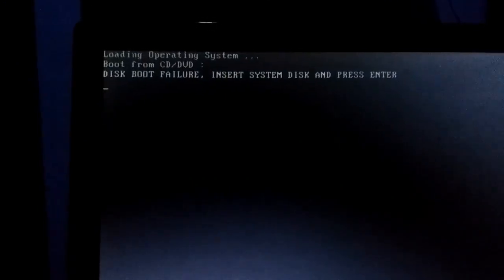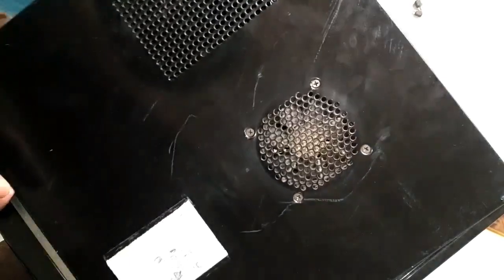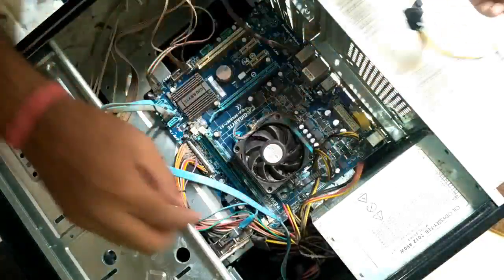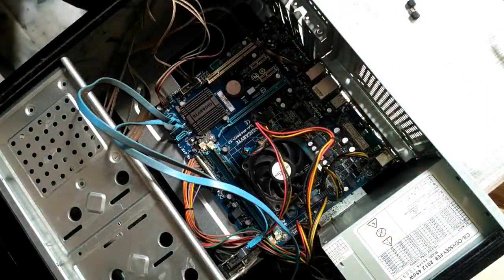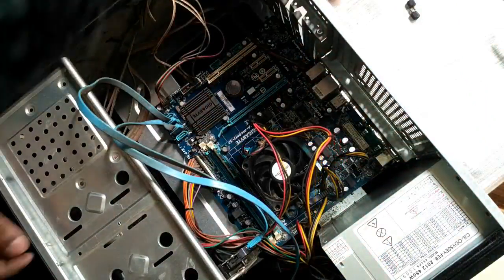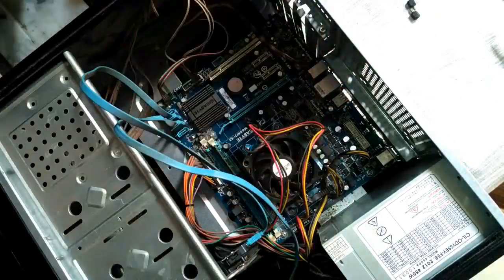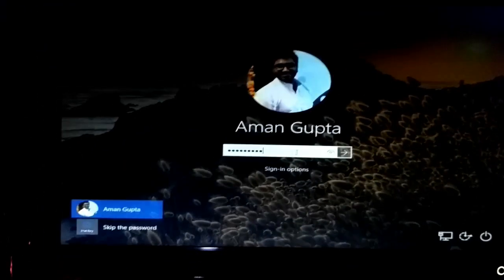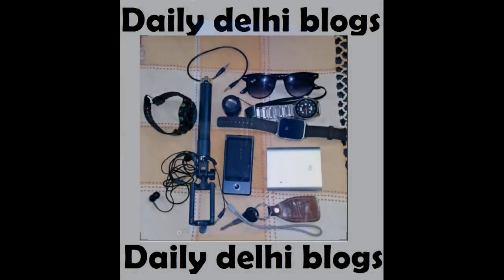"DISK BOOT FAILURE :- INSERT SYSTEM DISK AND PRESS ENTER"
Welcome again  to my vloog guys.

Today i change my ram and i face "DISK BOOT FAILURE :- INSERT SYSTEM DISK AND PRESS ENTER"
display on my computer screen.so decided to make solution and help you guys too.
you can check this video and solve problem  your own.

I will post more videos if i got more positive result from viewers.